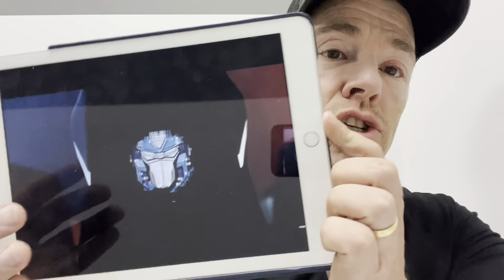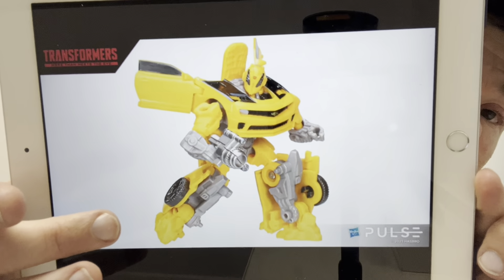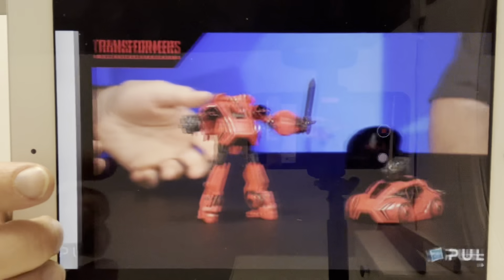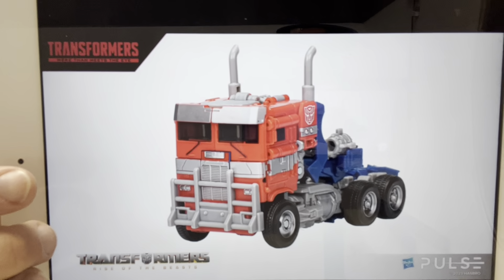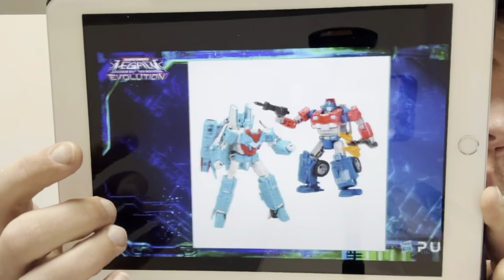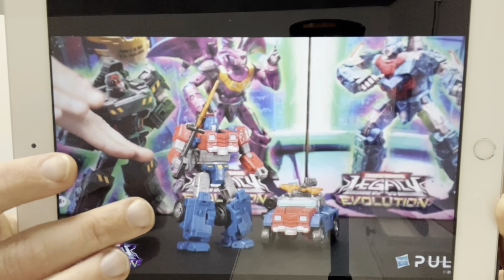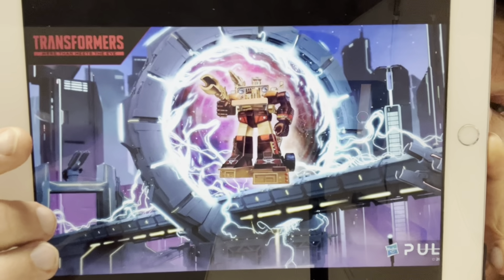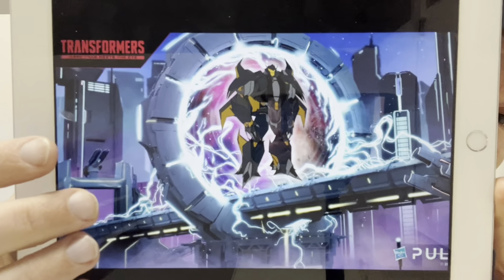Transformers legacy evolution wave 3 revealed New studio series 86 brawn images ROTB prime IDW gamer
Here is my reaction and images from the latest hasbro pulse fanstream, from earlier today.
Loads of amazing reveals. See the whole new wave revealed plus some images of new figures and Amazon exclusive 2 packs